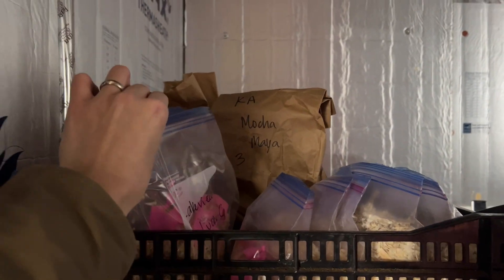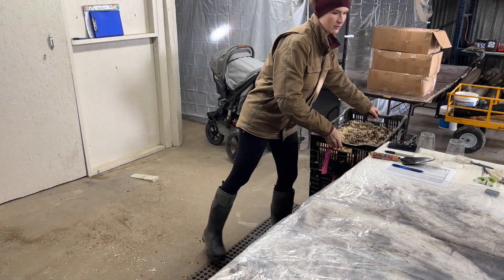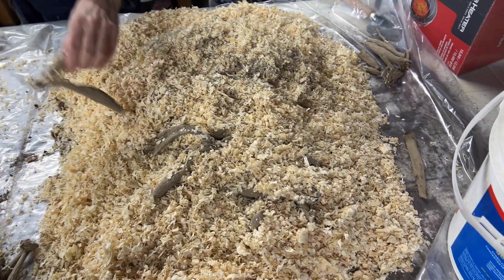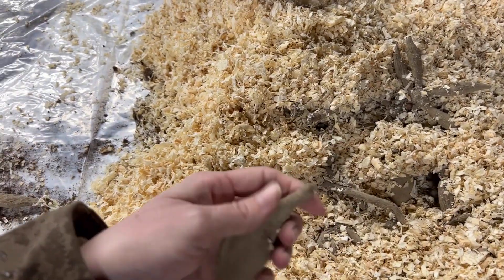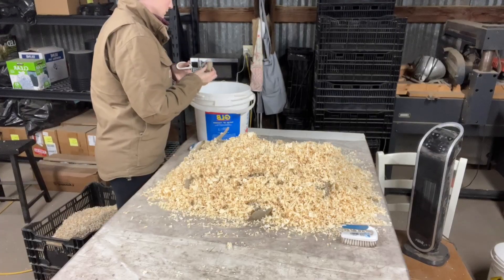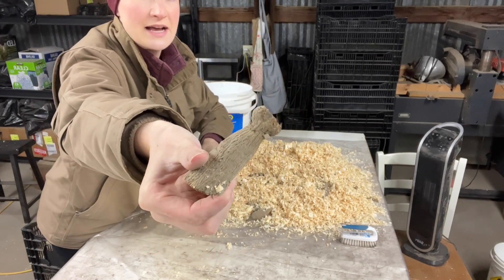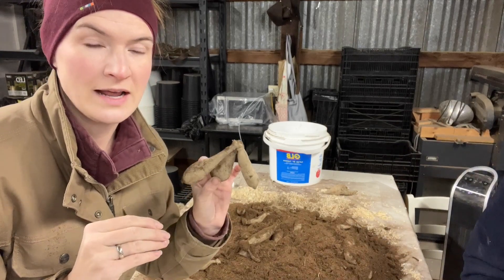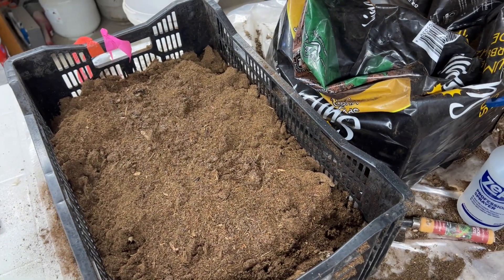Check Your Tubers! 🥔 :: What to Look for When Checking Your Dahlia Tubers in Storage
It's important to be checking your stored dahlia tubers over the winter. Look for sign of shrivel, mold, and rot. If you find shrivel spritz the storage medium lightly with water. If you find mold, wipe it off and apply a 10% bleach solution, let dry then put back in storage.